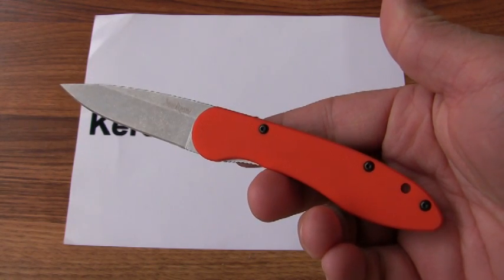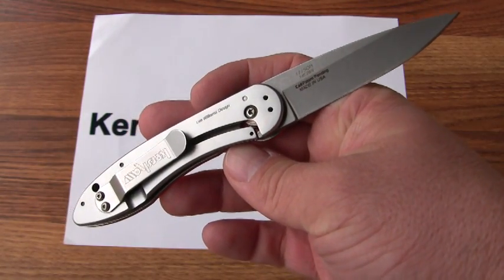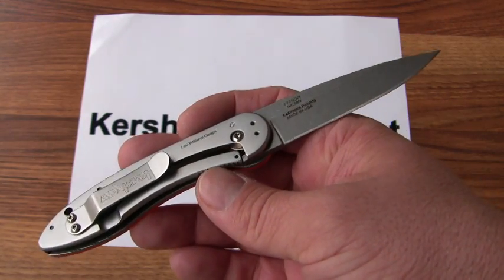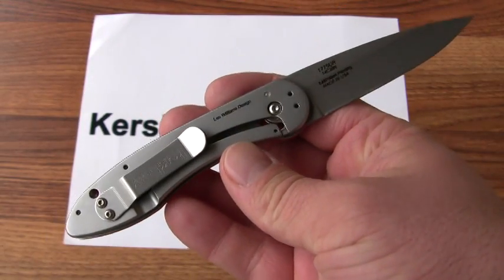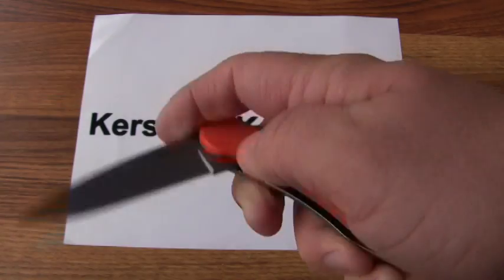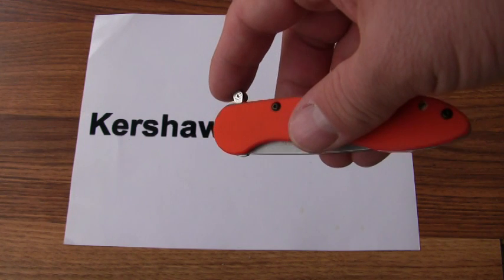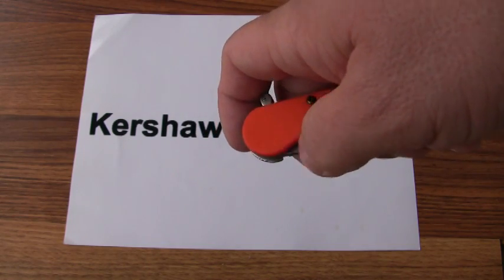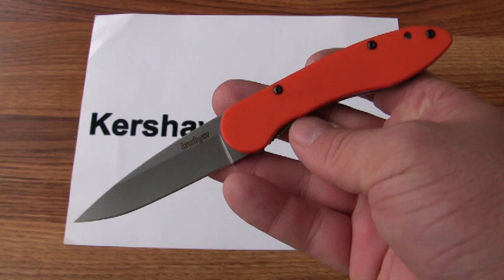Kershaw OD-1 Knife Orange 1775OR Demonstration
This orange version of the Kershaw OD-1 boasts an orange G-10 overlay on one side of the handle. The other side of the handle is 410 stainless steel, thus giving the knife a unique look and feel. The blade is made of Sandvik 14C28N stainless steel for durability and precision. The OD-1 knife can be smoothly opened with either hand using your index finger on the flipper on the spine. Sweep the flipper and the razor sharp blade comes out in a hurry. The blade is then locked into place with the frame lock on the stainless side of the handle.